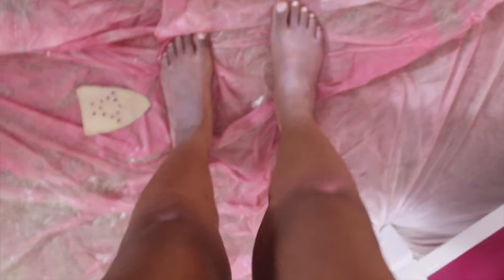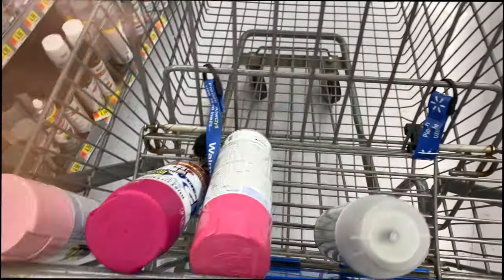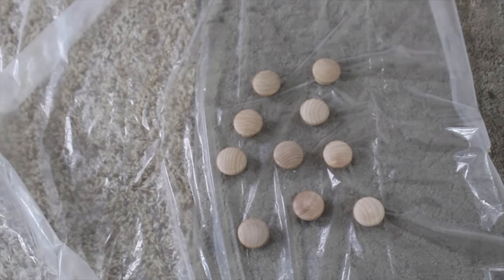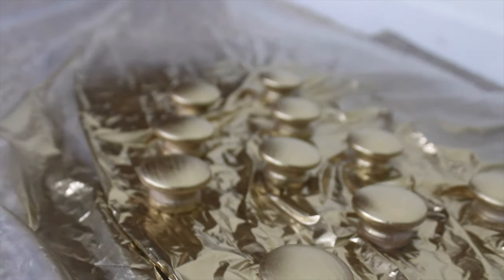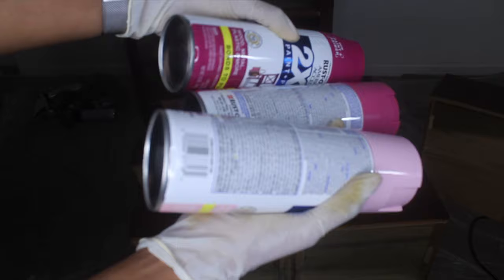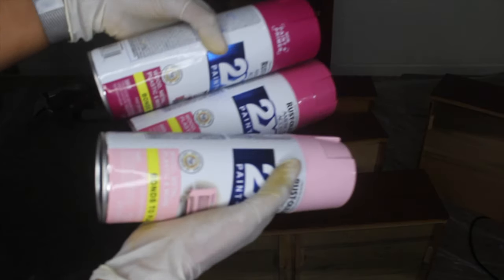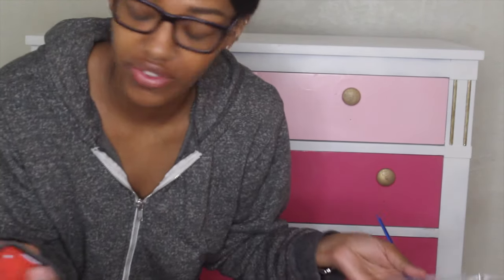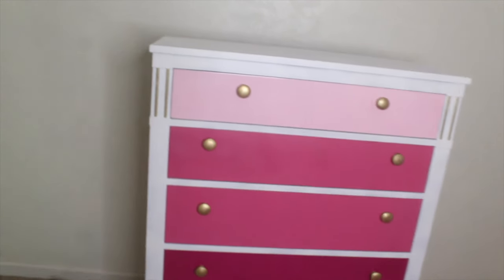DIY VLOG| Redoing My Daughter’s Dresser | Ti Time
Hey guys finally able to put up a new DIY vlog! It was super easy and only took about 3 hrs total. So much fun and I loved the results ! Share your projects with me ! XOXO

Instagram Facebook Twitter Snapchat: toddlersntierra
Ti Time
ti time